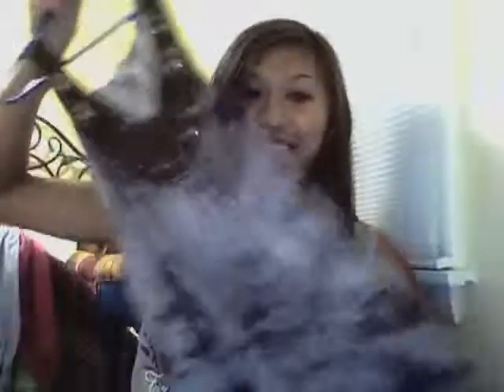Some of my fav clothing item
enjoy. sorry. it was like midnight and i couldnt talk loud but if u have any questions about any of the items. please msg me or comment.